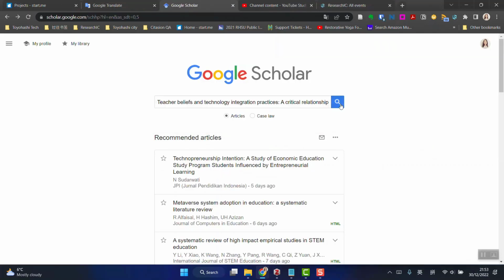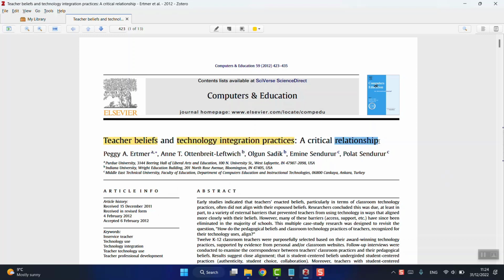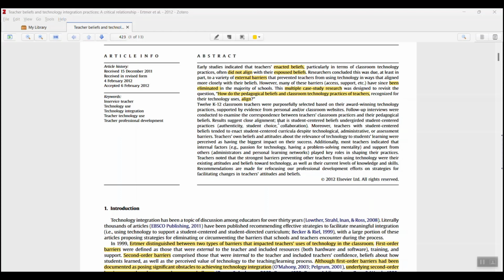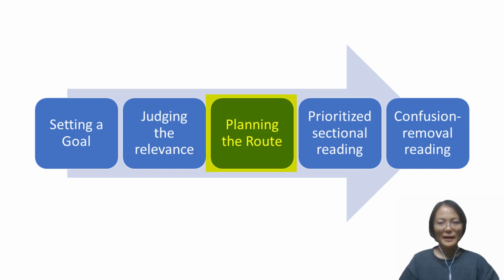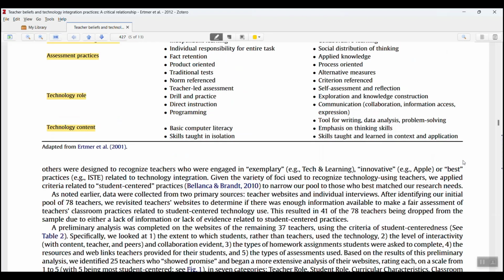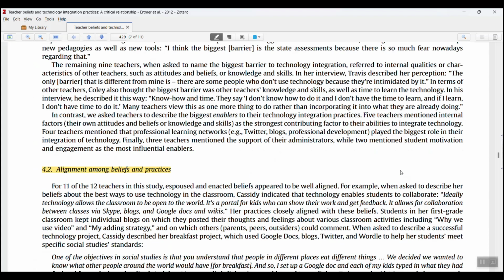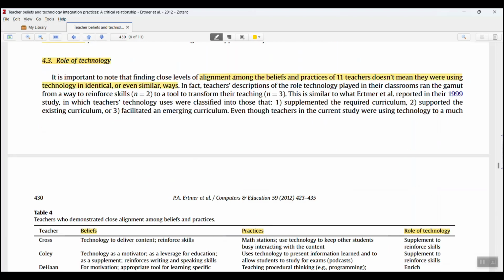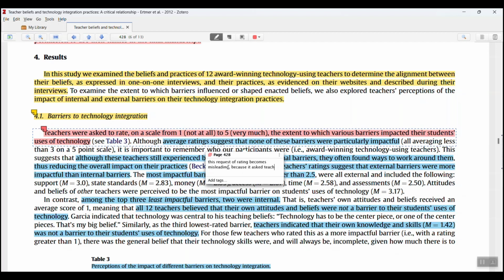Dr. Jingjing Lin (A) How to read a selected journal article [100 OJC Events]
The 100 OJC Events on Researhic.com invited global experienced educational researchers to select a published peer-review journal article and record a minimum of 15-minute video presentation by sharing their screen and show/explain how they read a journal article. This is one of the sharings by Dr. Jingjing Lin, assistant professor from Center for IT-based Education, Toyohashi University of Technology, Japan. The paper featured in this video is:
Ertmer, P. A., Ottenbreit-Leftwich, A. T., Sadik, O., Sendurur, E., & Sendurur, P. (2012). Teacher beliefs and technology integration practices: A critical relationship. Computers & education, 59(2), 423-435.